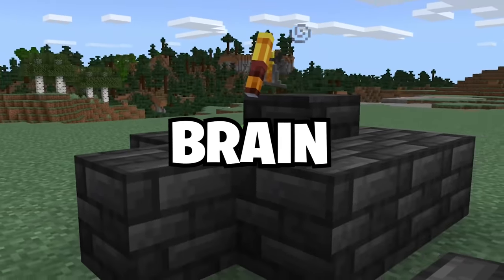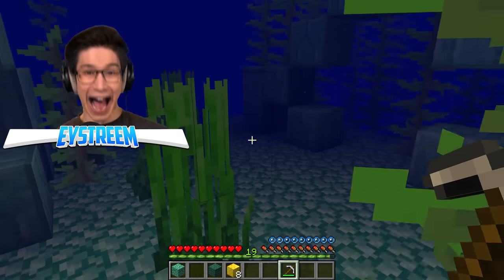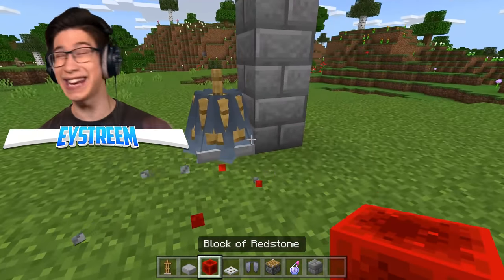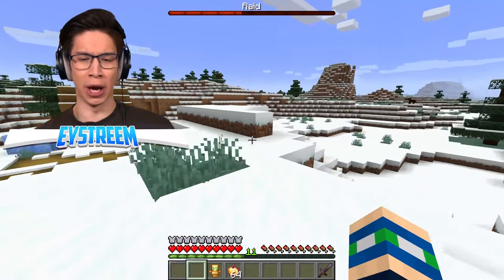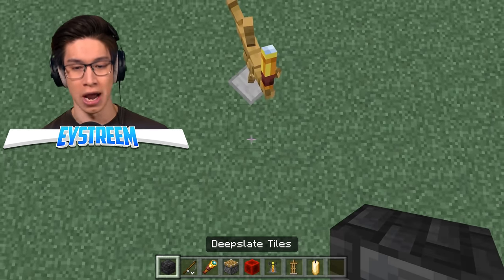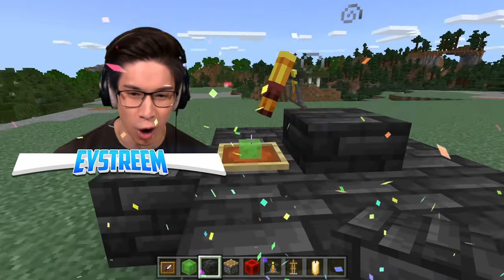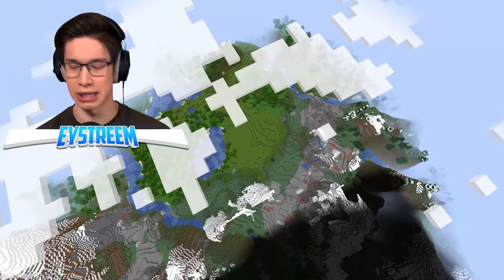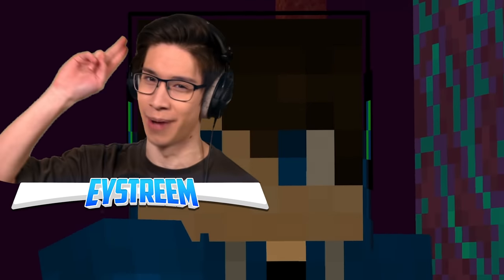Testing Big Brain Minecraft Hacks That Are 100% Real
I Tried Viral Clickbait Minecraft TikTok Easter Eggs, Hacks, Tricks To See If They’re Real from Level 1 to Level 100 with Eystreem